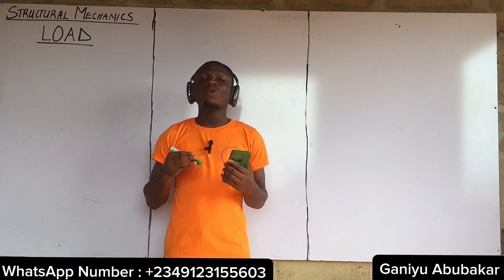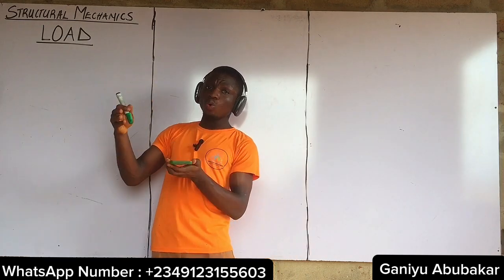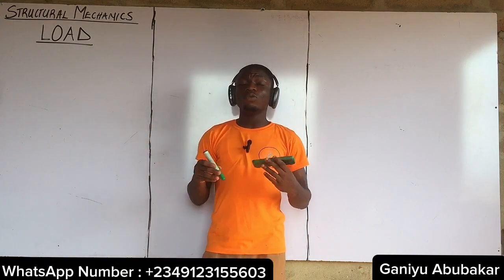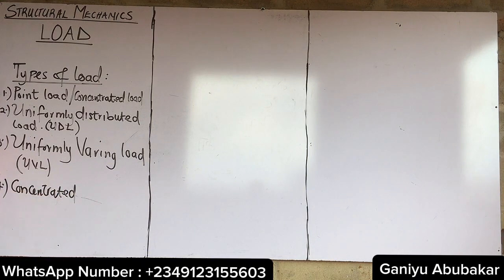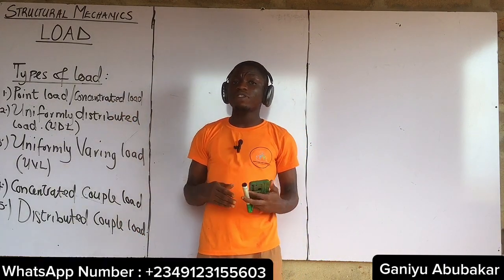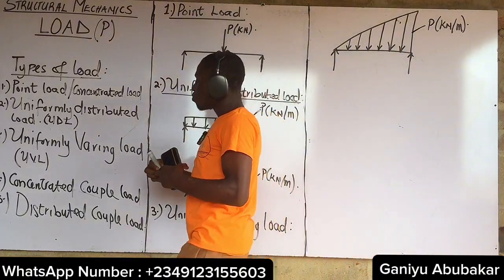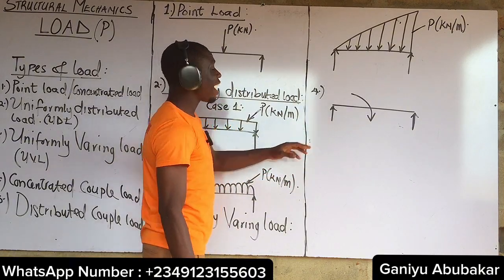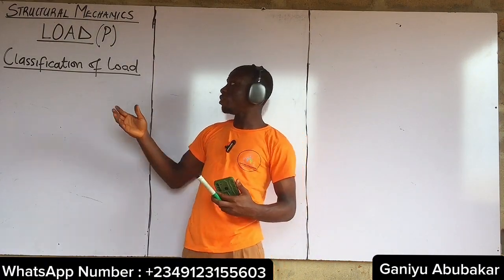LOAD : ( Definition, Types, Classification) WELL EXPLAINED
In this comprehensive video, we'll explore the world of loads, a fundamental concept in engineering and physics. We'll delve into the different types of loads, including:

- Point Loads
- Distributed Loads (Uniform, Varying, and Non-uniform)
- Moment Loads
- Couple Loads

And classify them into:

- External Loads (Dead, Live, Wind, Seismic, etc.)
- Internal Loads (Self-weight, Thermal, etc.)

We'll also discuss the importance of understanding loads in structural analysis and design, and how it impacts the safety and integrity of buildings, bridges, and other structures. Whether you're a student seeking a solid foundation in engineering principles or a practicing professional looking to refresh your knowledge, this video will provide you with a clear and concise understanding of loads and their classification. So, let's get started and master the world of loads!"

"Learn about loads in engineering! Understand the different types (Point, Distributed, Moment, Couple) and classification (External, Internal). Essential knowledge for structural analysis and design. Perfect for students and professionals seeking clarity and precision!"

 Need tutor ?
Send me a direct message to my WhatsApp

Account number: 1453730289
Bank name: Access bank
Name: Ganiyu Abubakar.